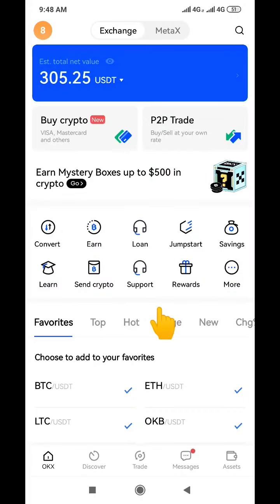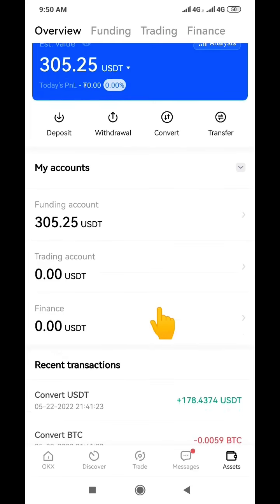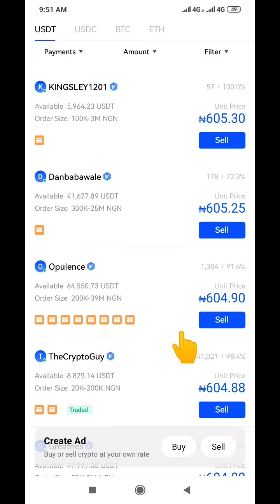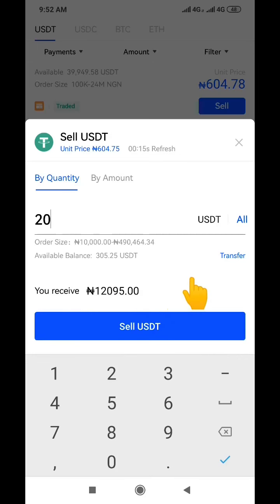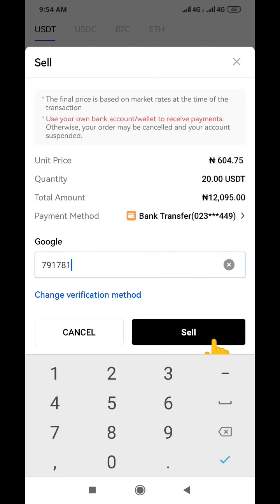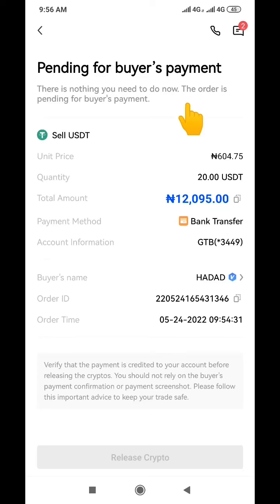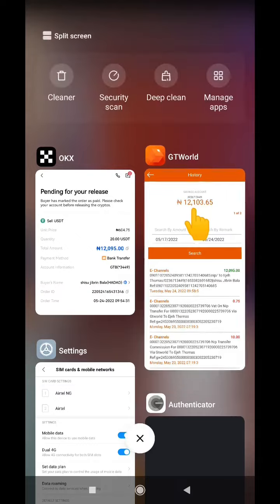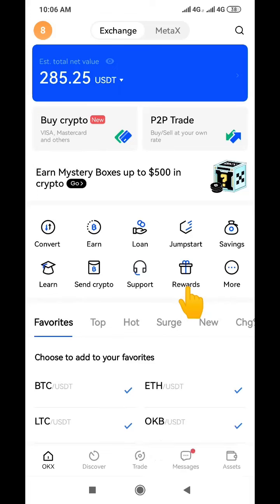HOW TO WITHDRAW MONEY FROM OKEX TO BANK ACCOUNT IN NIGERIA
In this video, i explained in details the step by step process to transfer money from your OKEX account to your Nigerian Bank account.

Since the ban of crypto trade in Nigeria, alot of people are confused as to how to withdraw money directly from there OKEX account to there Nigerian bank account  hence am making this video to help folks understand the simple steps to withdraw money from there Okex account to there bank account in Nigeria without any restrictions. Endeavour to watch the video to the end so you don't miss any thing.